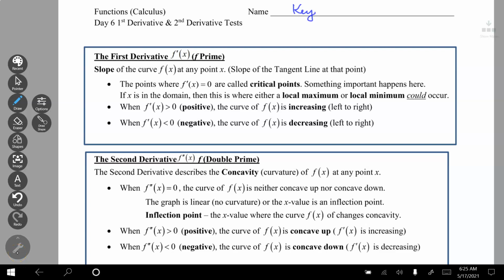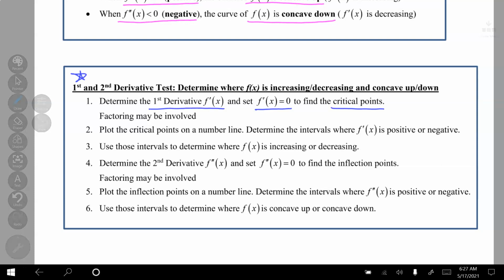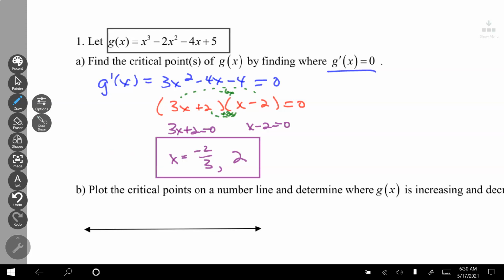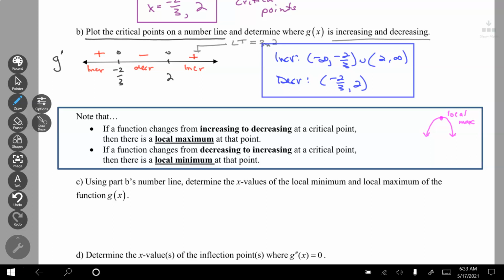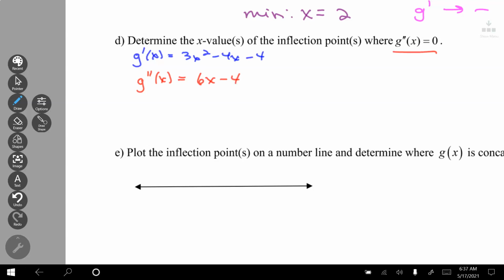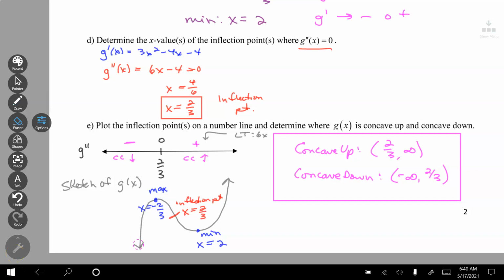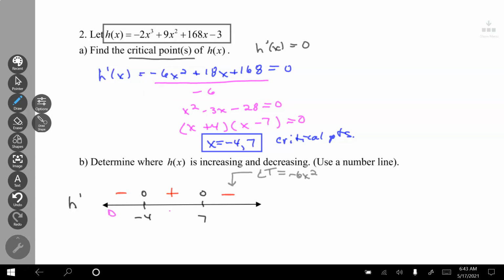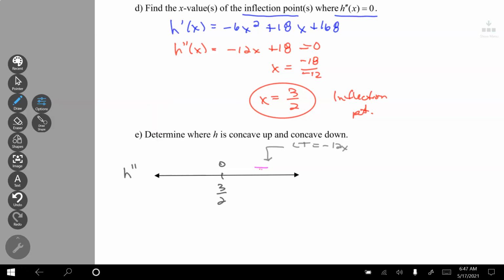U8 Day 6 1st & 2nd Derivative Tests Video Notes